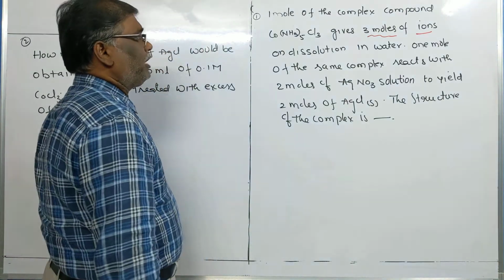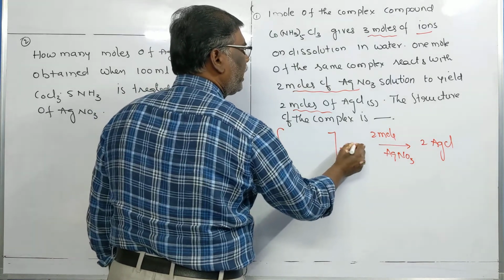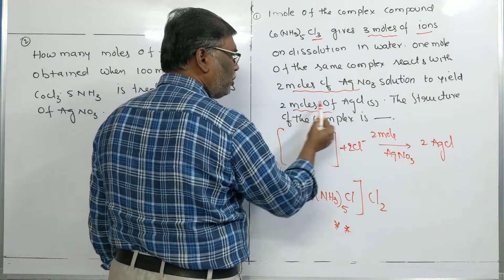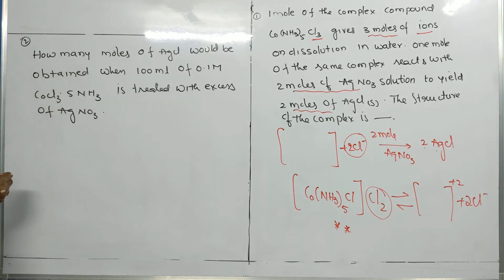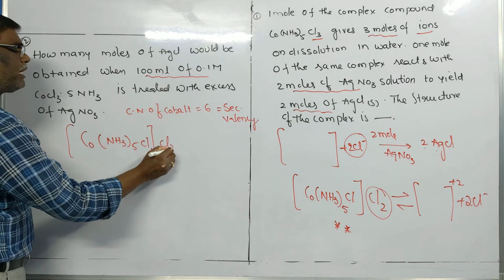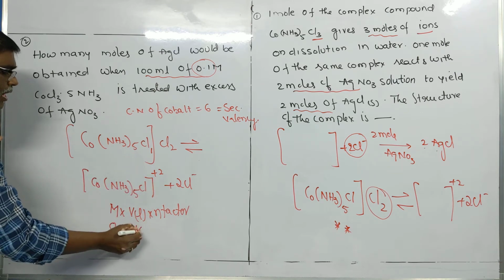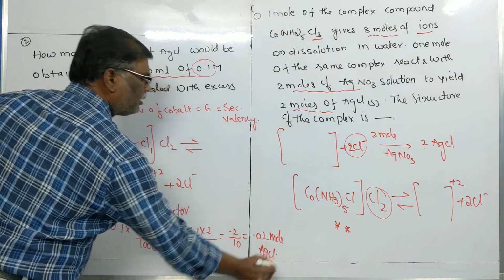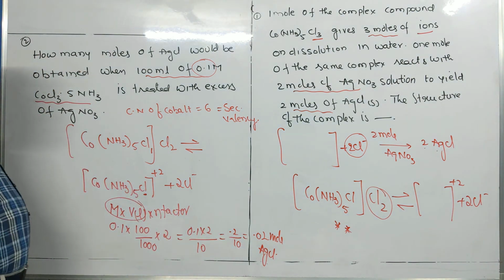Werner 's theory based problems for BSc/jee/neet (telugu/english) shareeph sir#2